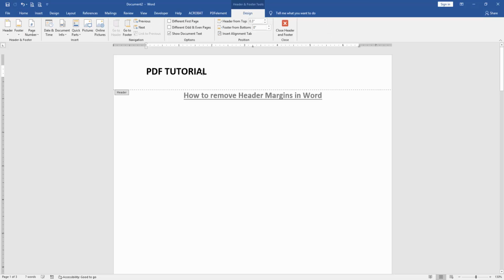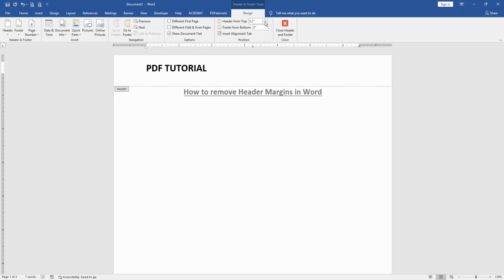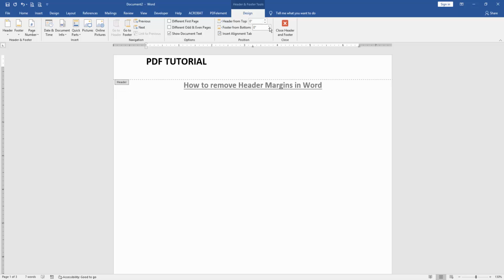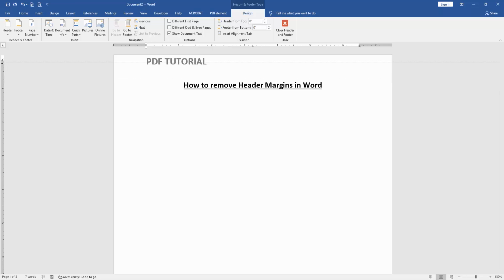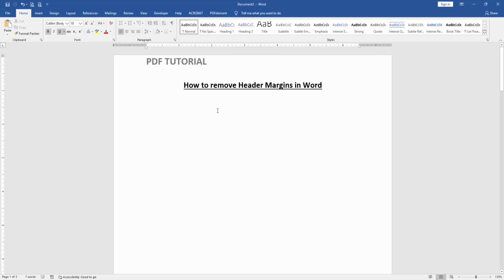How to remove Header Margins in Word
Assalamu Walaikum,
In this video I will show you,How to remove Header Margins in Word. Let's get started.